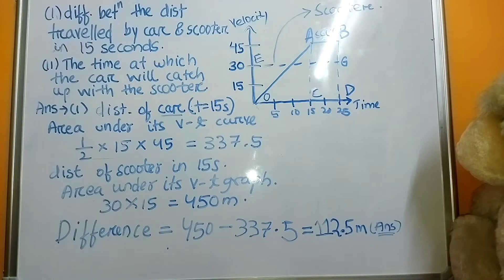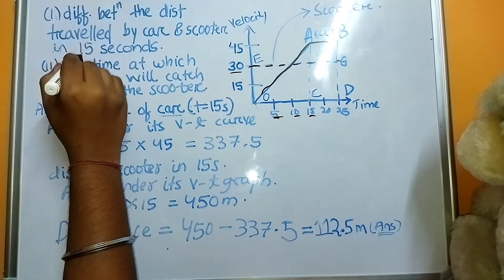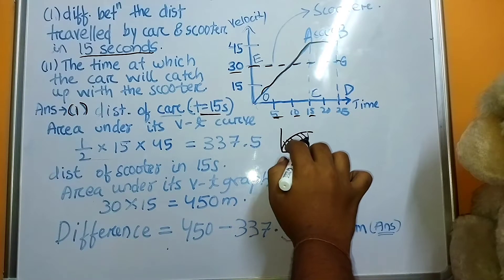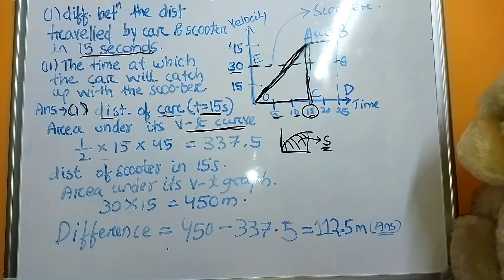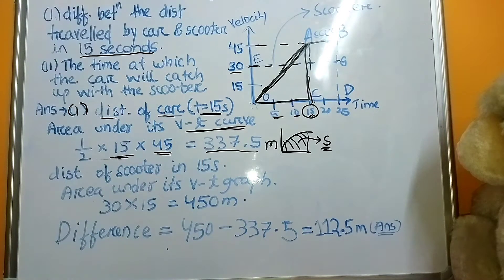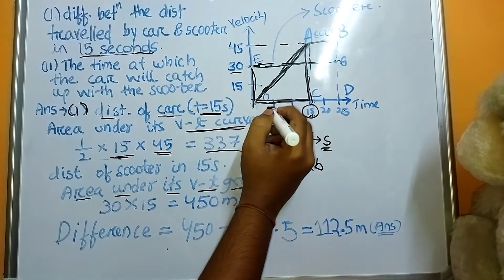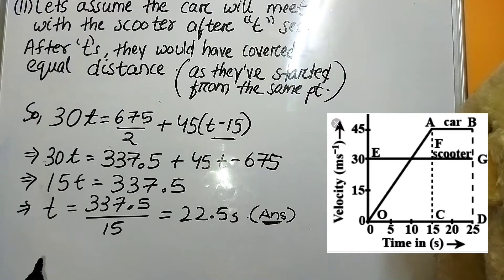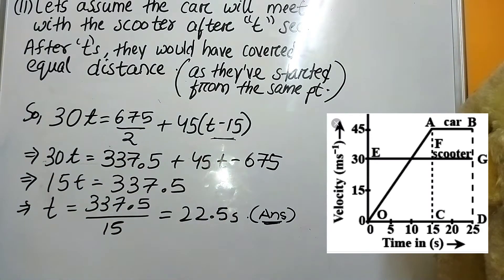The velocity-time graphs of a car and a scooter are shown in the figure.